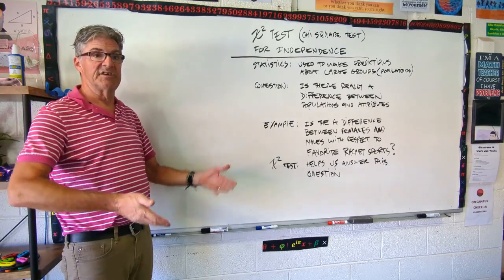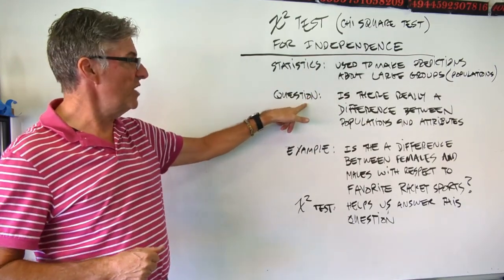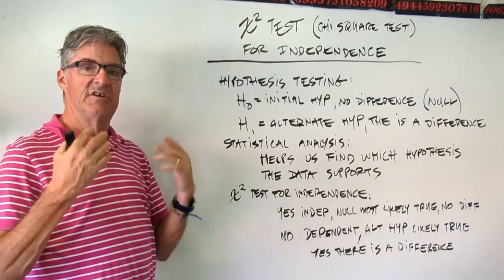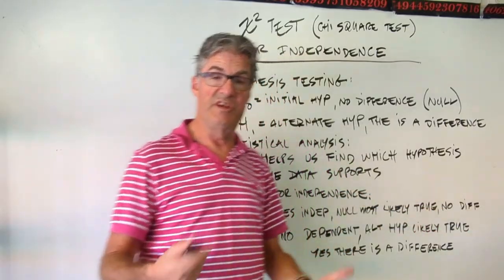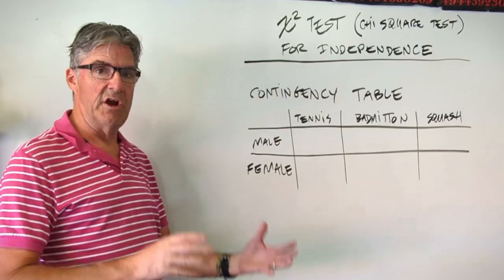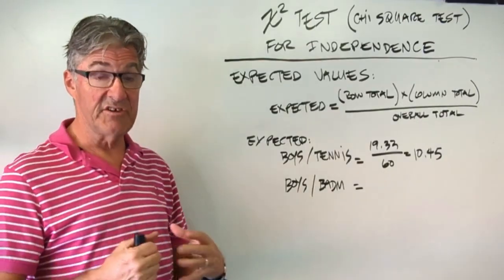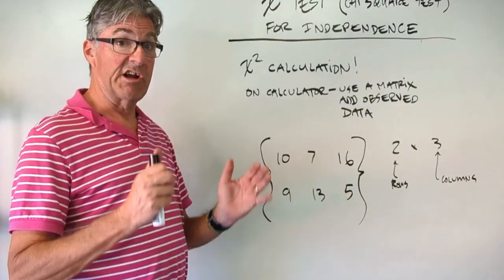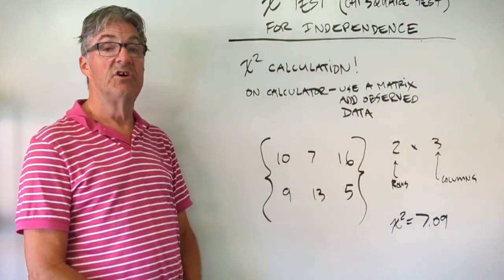Performing a Chi Square Test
This video shows how to perform a Chi Square test for an hypothetical data set. It also explains how to find expected values. The use of matrices and a graphing calculator are mentioned, with instructional links for the TI-84 and Ti-Nspire posted below. Also posted below are related videos on the Chi Square process.